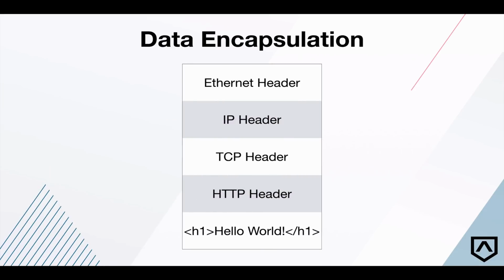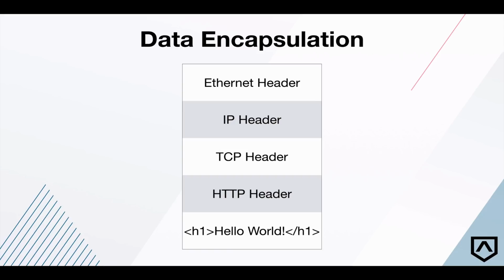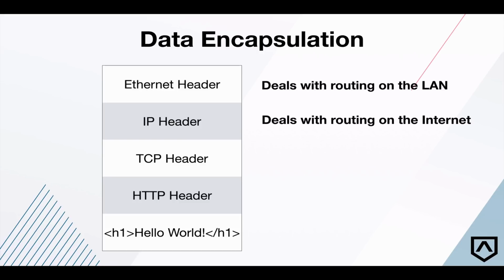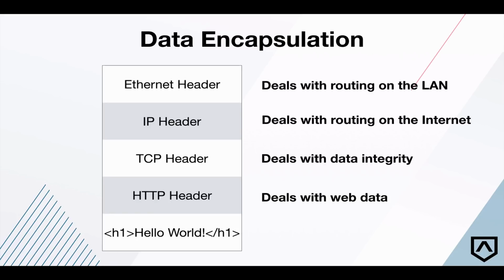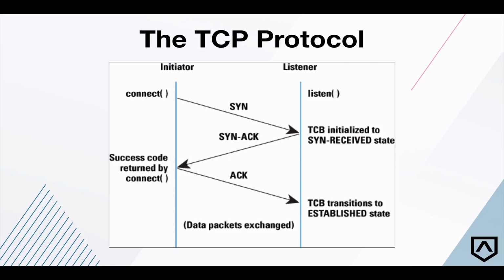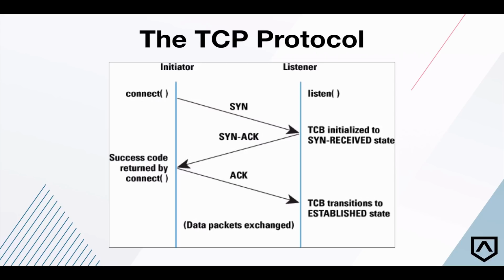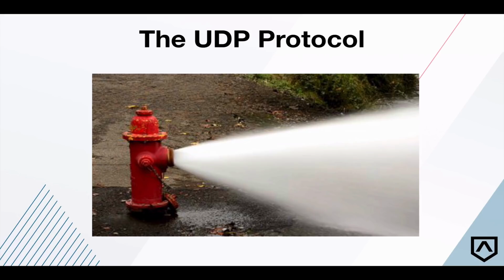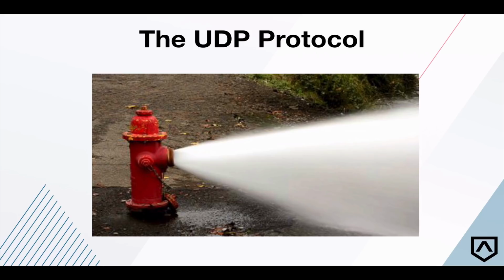Networking Protocols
Talking about networking protocols as part of the web server sprint.